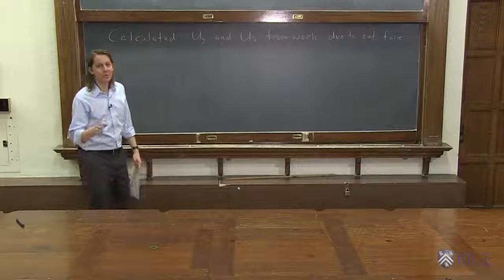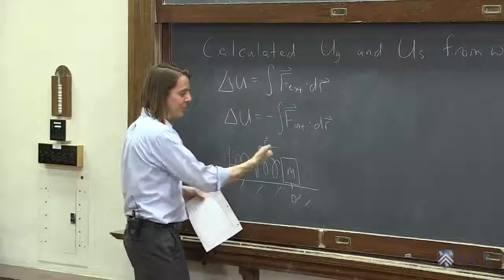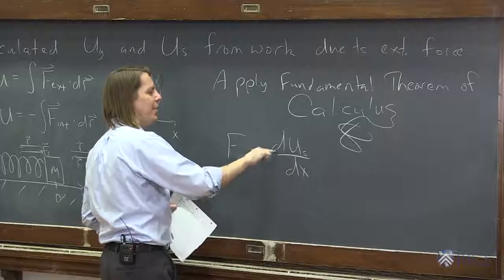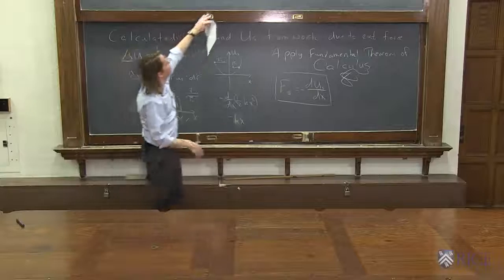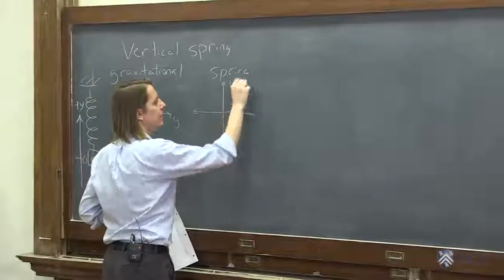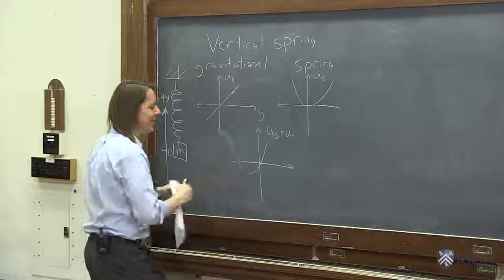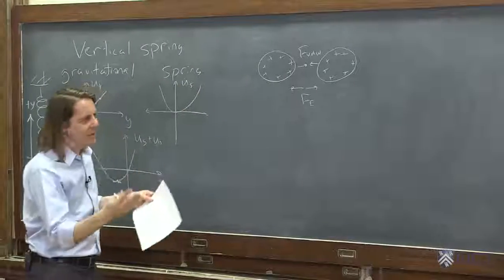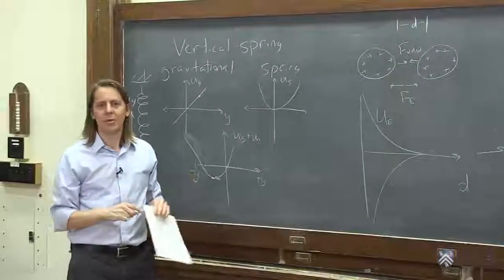Energy 16 - Potential Energy Diagrams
How to get forces from potential energies (rather than the other way around).